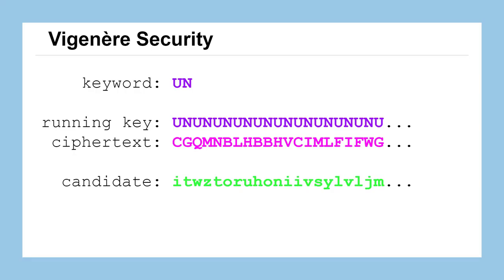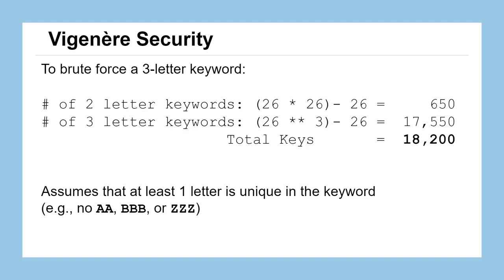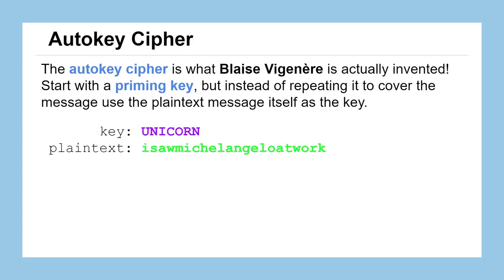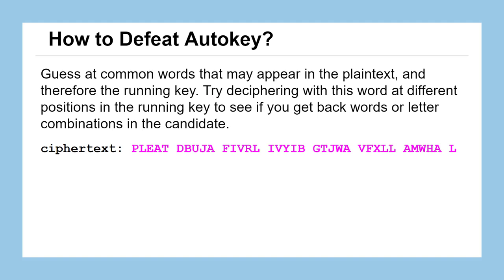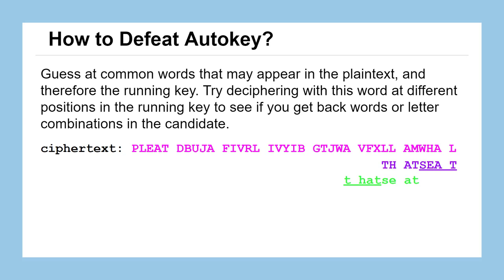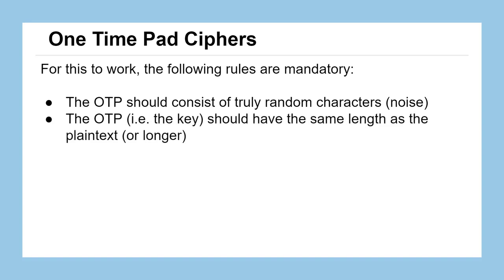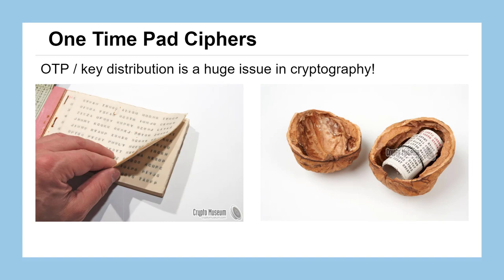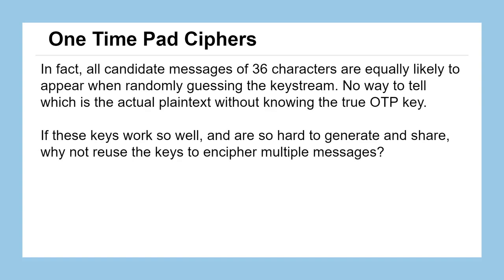Lesson 15: Autokey and One Time Pad